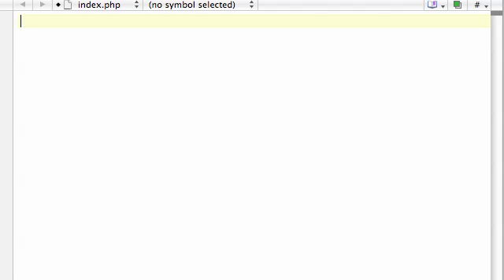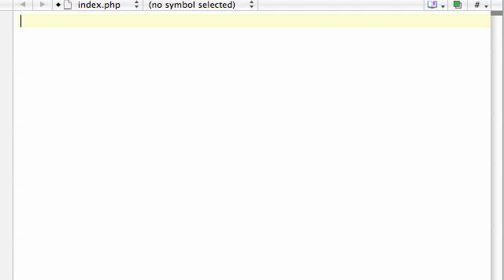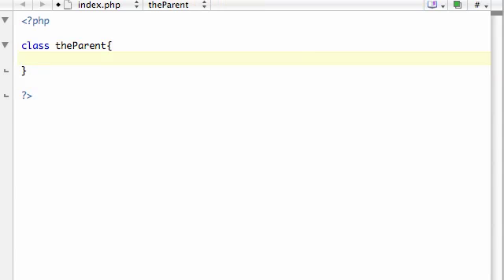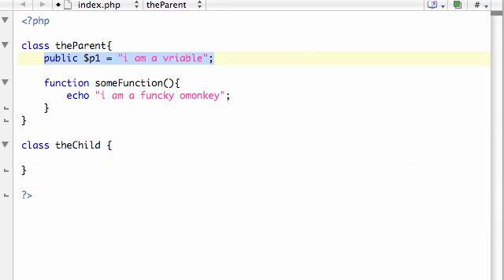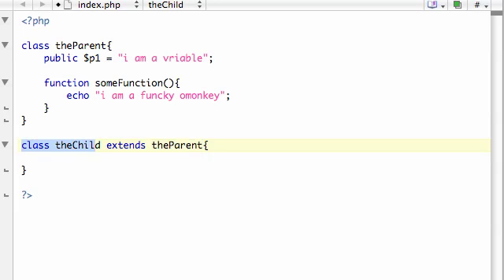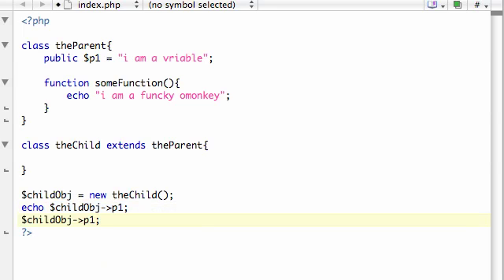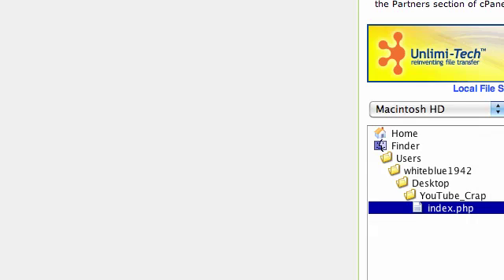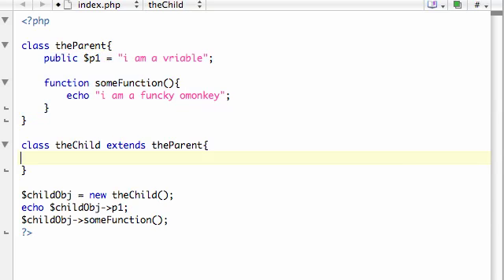PHP Tutorial - 42 - Inheritance